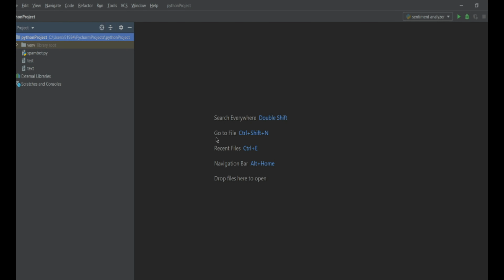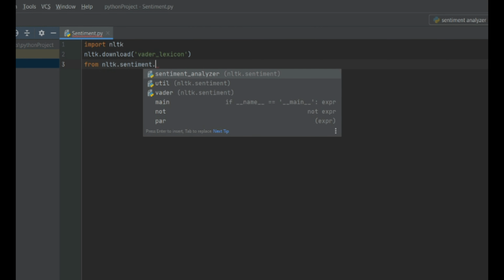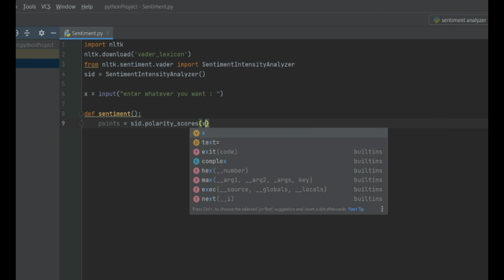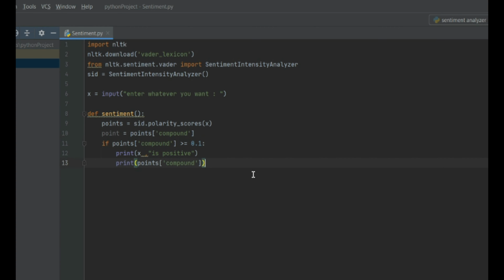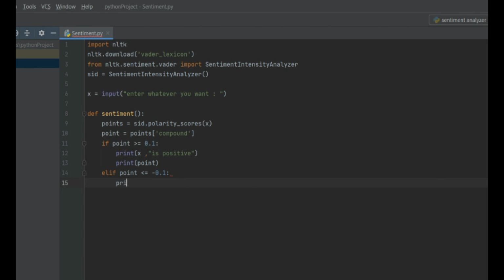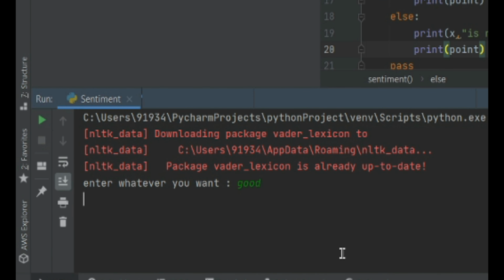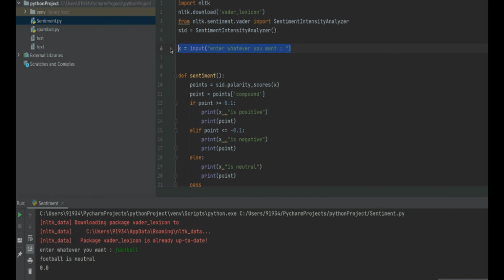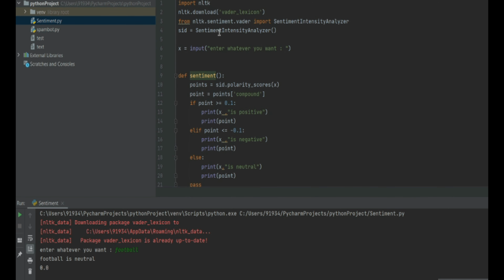SENTIMENT ANALYZER USING PYTHON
In this video i teach you how to make a sentiment analyzer using python
to get to know other peoples attention